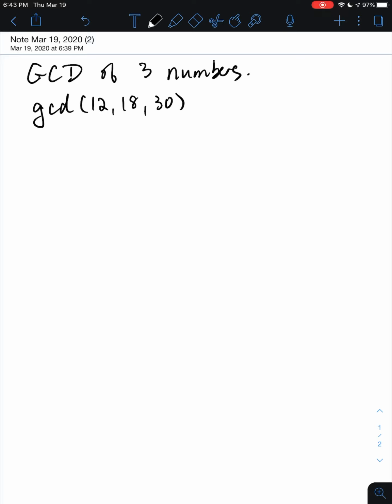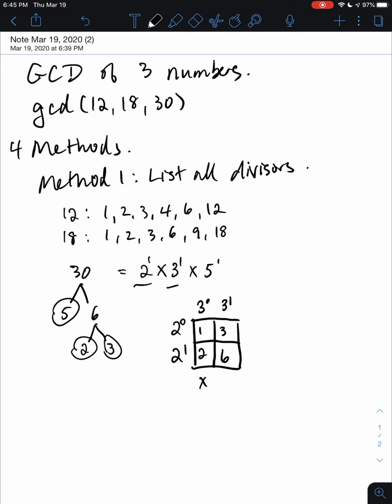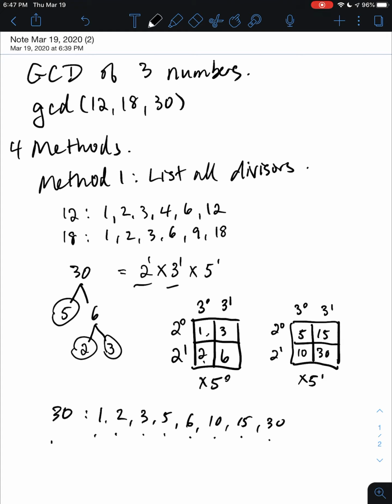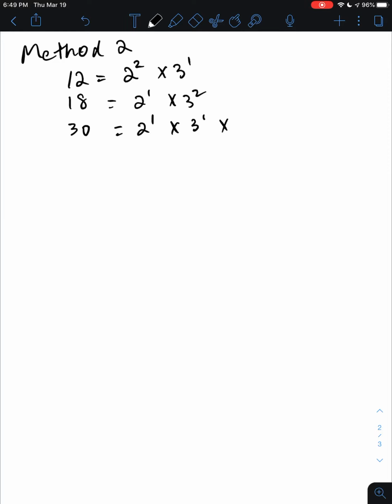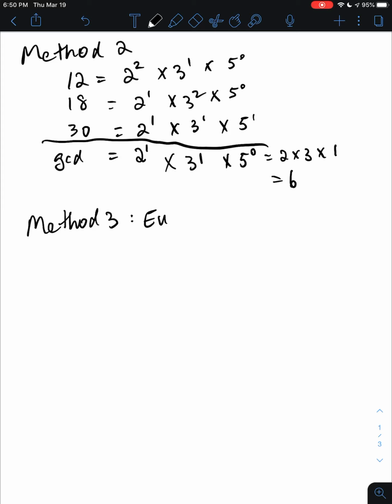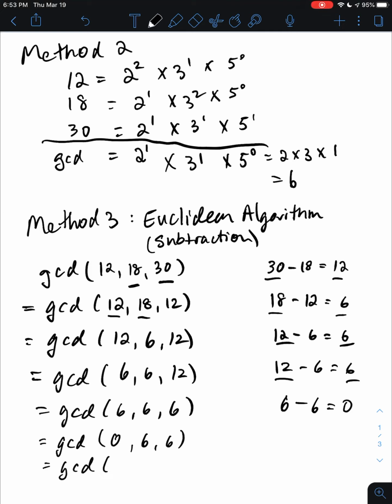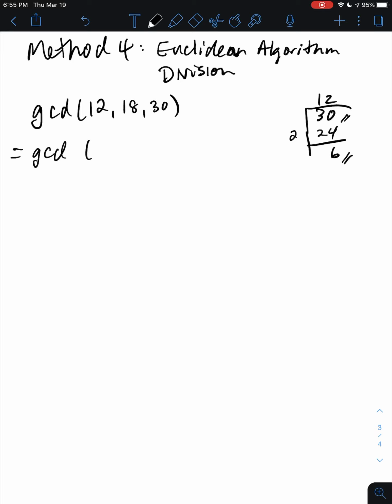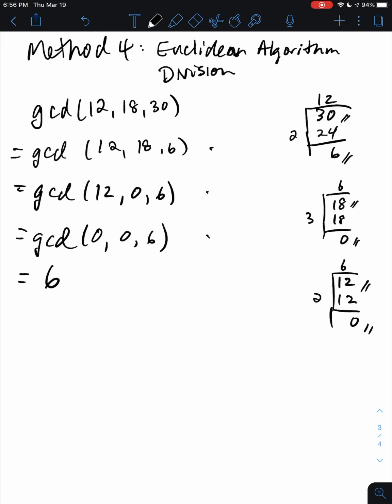MATH 101 GCD of three numbers